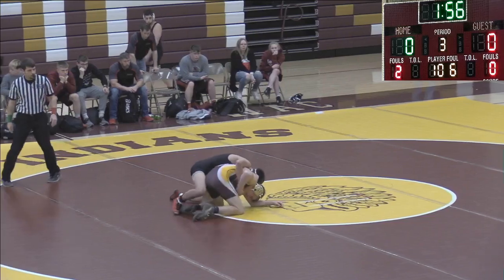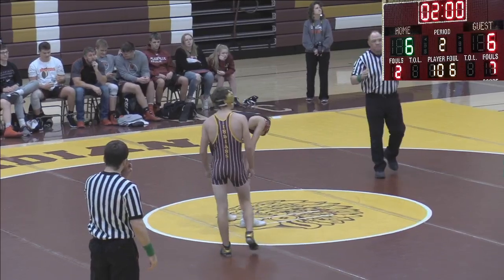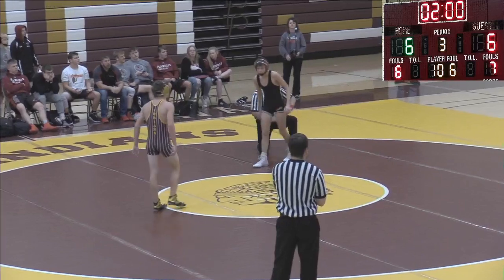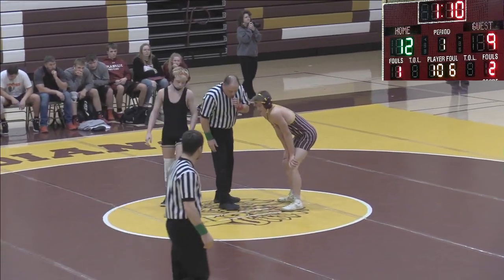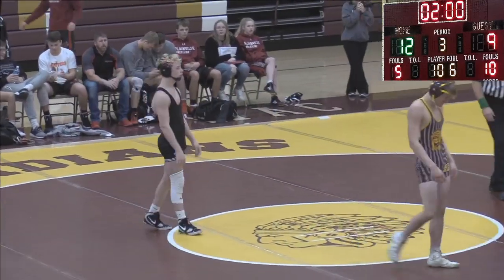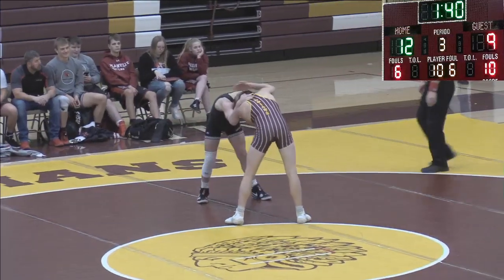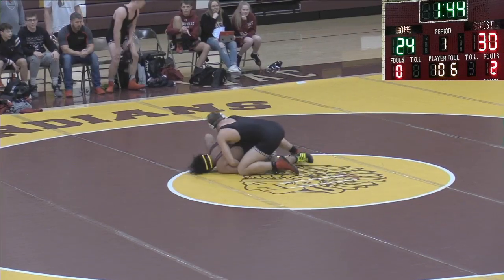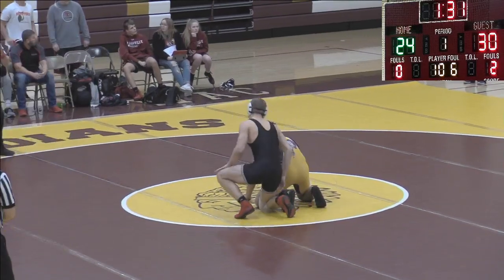HS Wrestling - Plainville vs. Hays High